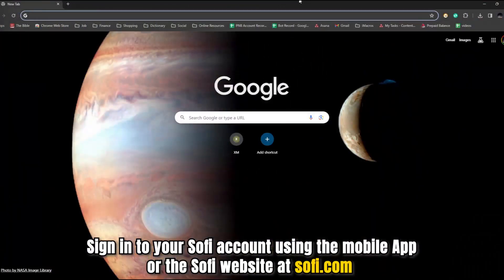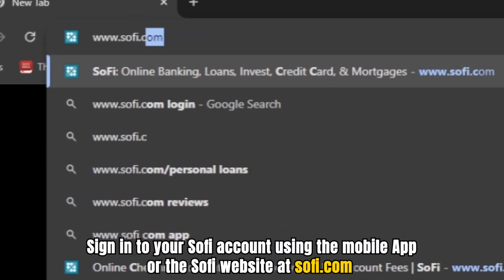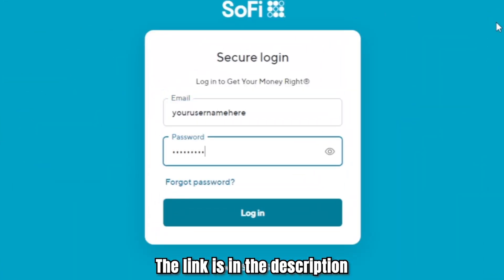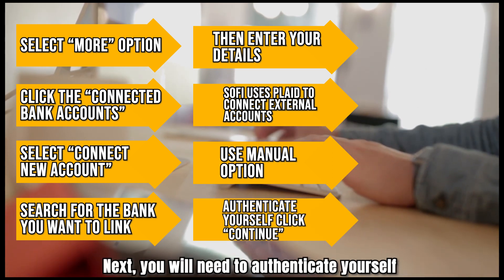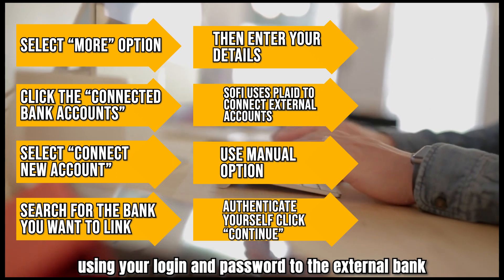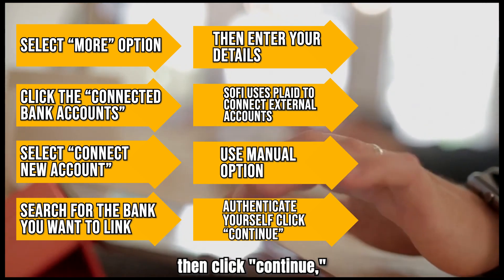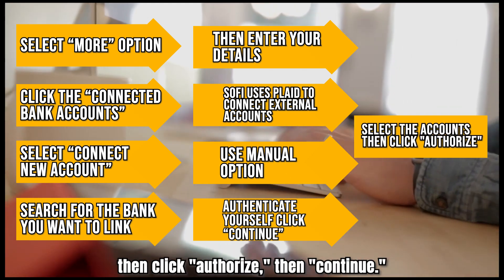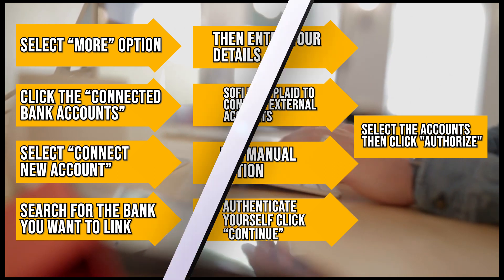How To Link An External Bank Account To SoFi Money (How To Add External Bank To SoFi)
How To Link An External Bank Account To SoFi Money (How To Add External Bank To SoFi). In this video tutorial I will show how to link an external Bank Account to SoFi.

Through Online Banking.
Follow these steps:
⦁ Sign in to your Sofi account using the mobile App or the Sofi website at sofi.com (The link is in the description). On the accounts page, select the “more” option to see the account details, then click the “connected bank accounts” option on the left side menu.
⦁ Next, select “connect new account” on the “manage your connected account” page, then search for the bank you want to link and select it, then enter your online banking details for your external account. SoFi uses Plaid to connect external accounts; however, not all banks are available in Plaid.
⦁ If your bank is not there, you can use the "manual" option to link it.
⦁ Next, you will need to authenticate yourself using your login and password to the external bank, then click "continue," select the accounts you want to share with SoFi, then click "authorize," then "continue." Your account will be successfully linked.